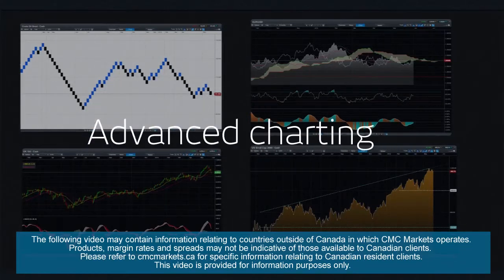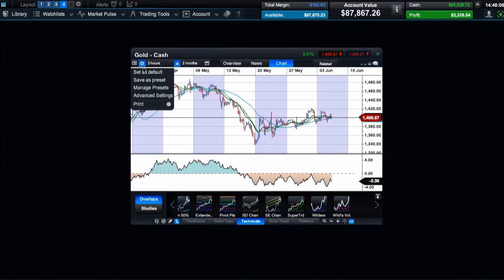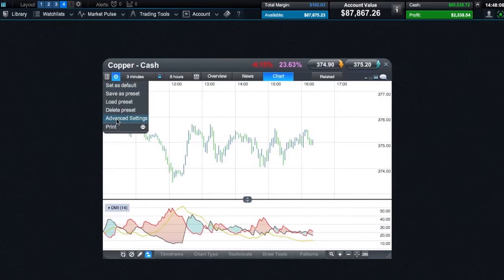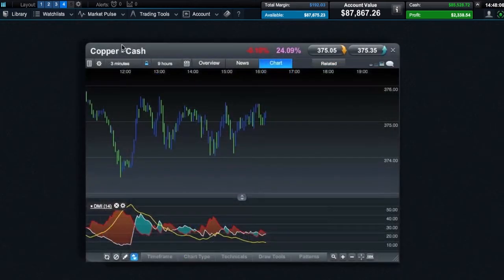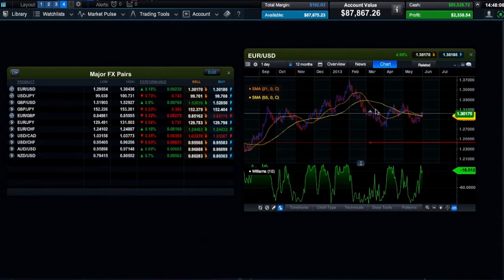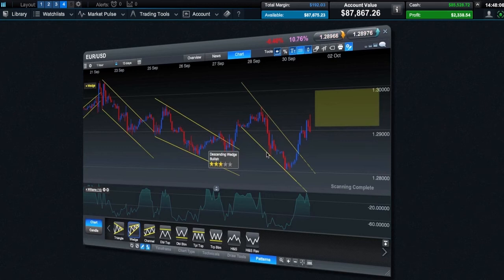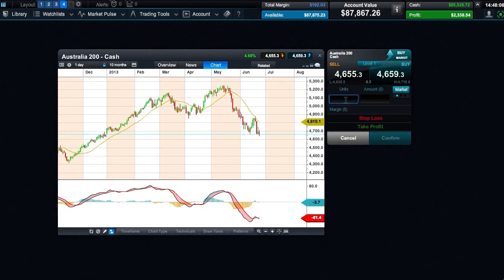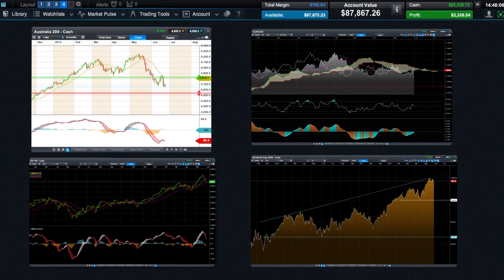Advanced Charting - CMC Next Generation trading platform tour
Learn about how our advanced charting package can help you with your technical analysis and trading strategies. Charts are a key tool used by many to analyse all types of financial markets, from forex, indices, commodities and shares. Finding a strategy that suits you is important and we have over 80 technical indicators, inbuilt Pattern Recognition Scanner, comparison charts and all the major drawing tools you need.

CMC Markets is a global leader in online trading, offering CFD and FX trading. Learn how to  trade CFDs with our variety of educational videos on trading strategies. Trade the financial markets such as currencies, commodities, indices, companies and treasuries.